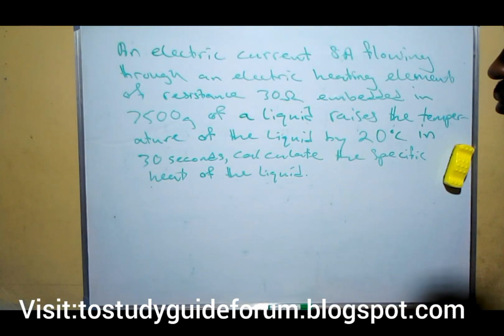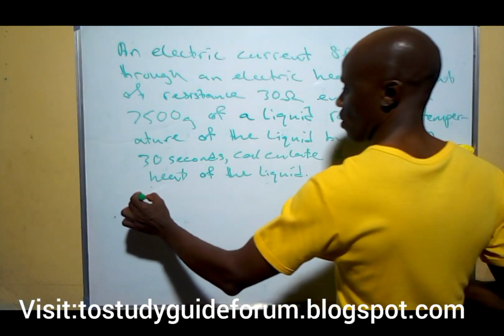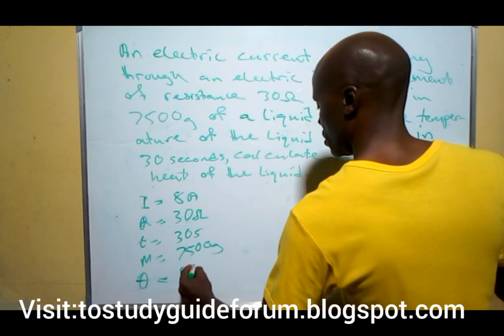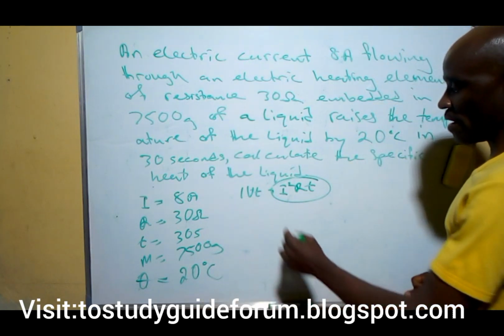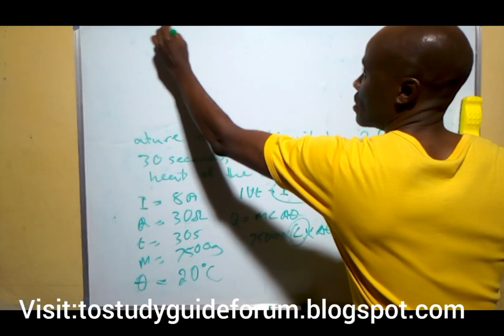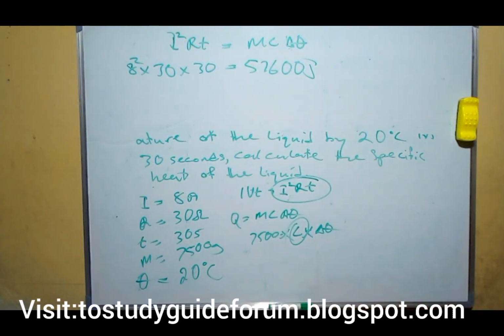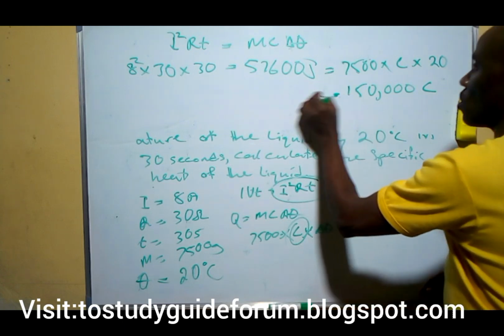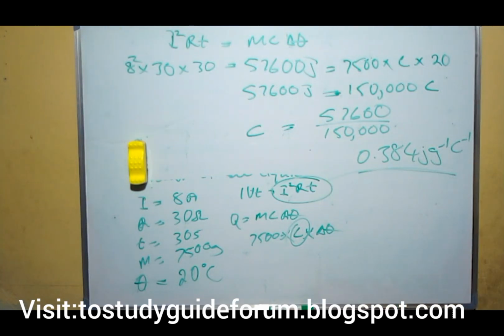Electrical method of calculating the specific heat capacity of a substance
This video tutorial will guide you on how to calculate the specific heat capacity of a substance